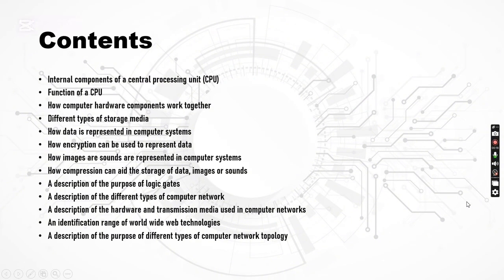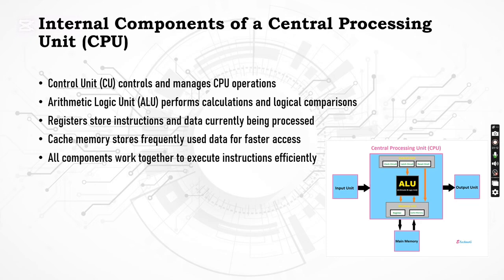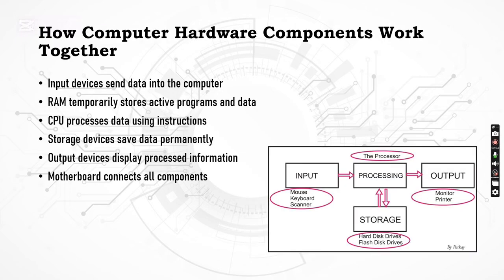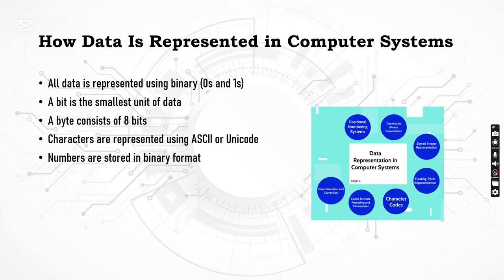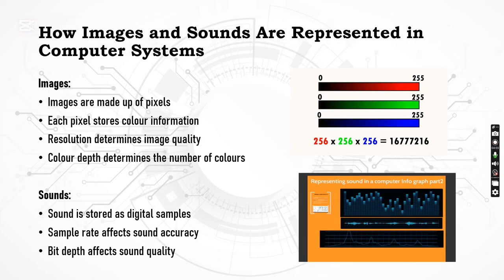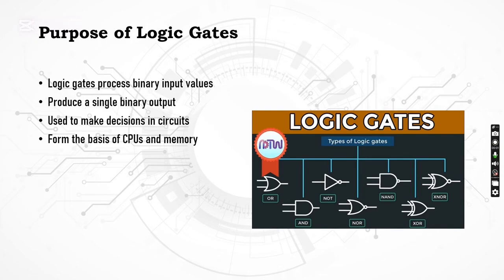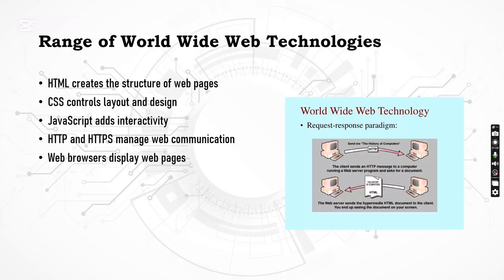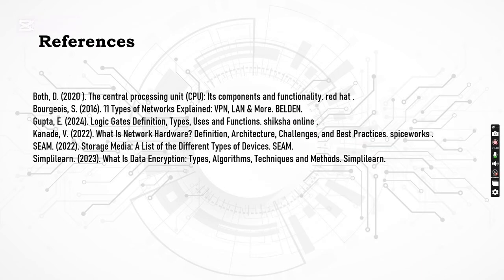Understanding computer system